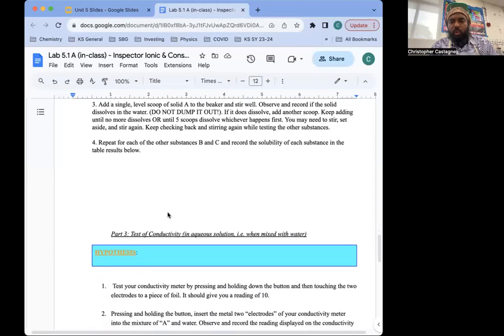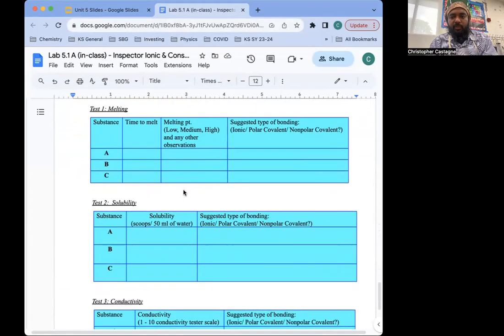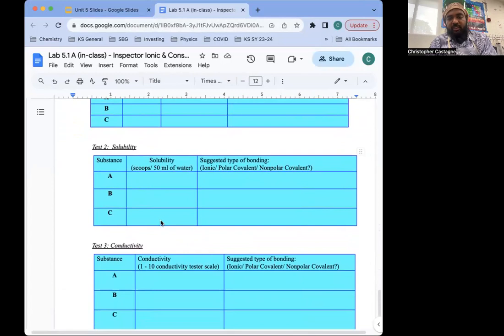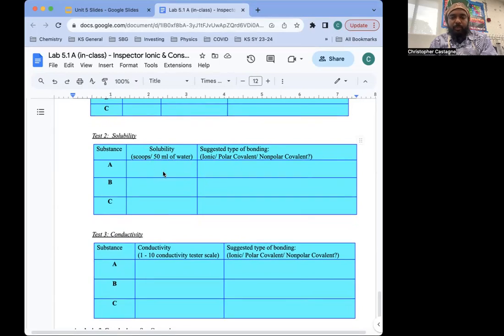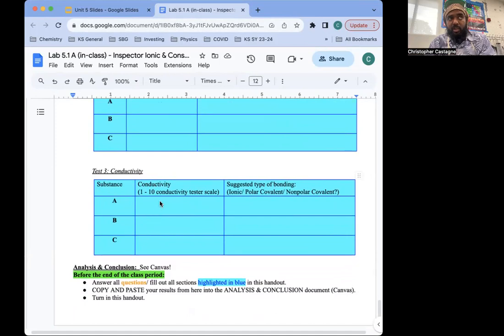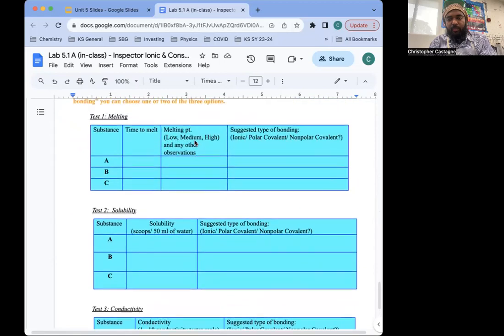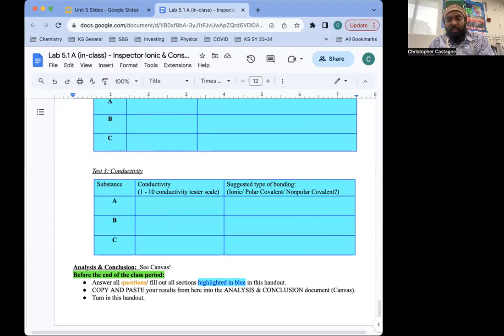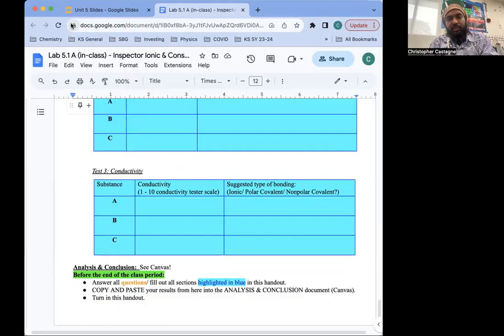Lab 5.1A part 2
last 2 mins talking through the lab report for Lab 5.1A